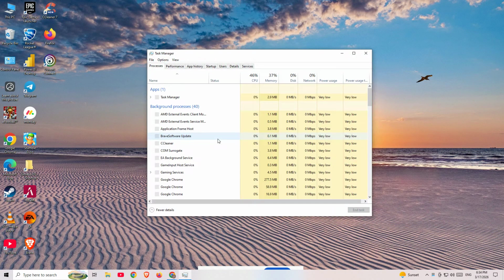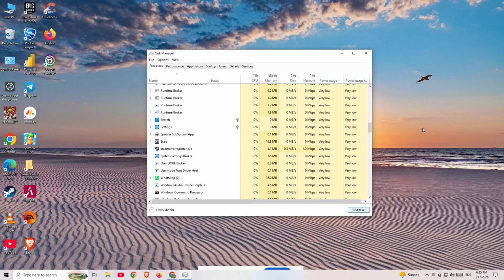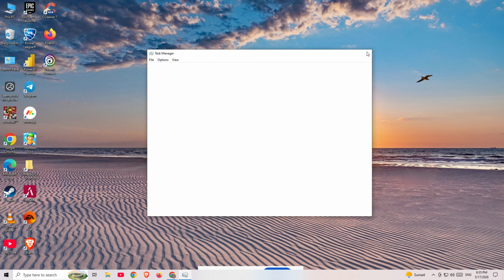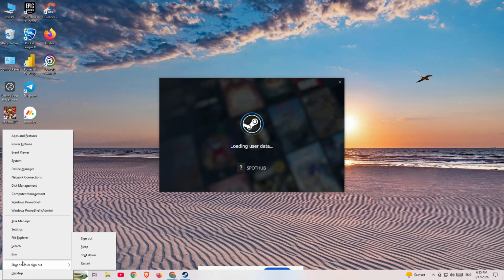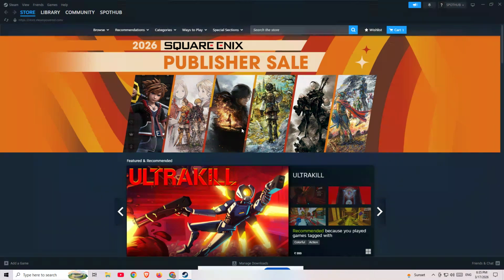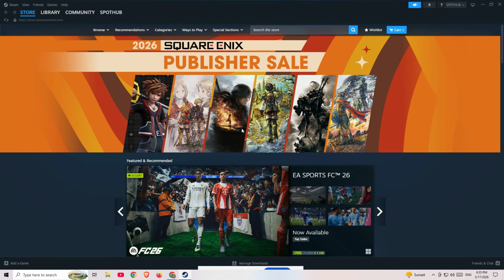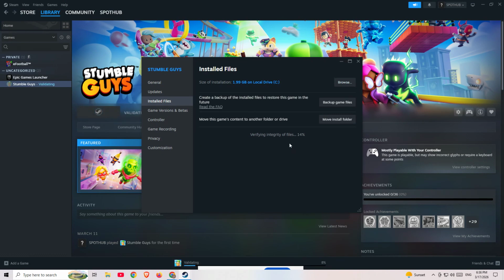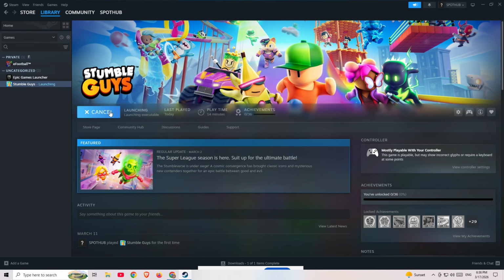Fix Steam Error 16 (2026 Easy Guide)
Learn how to fix Steam Error 16 step by step using simple methods that work fast.
Fix update issues, verify game files, and get Steam running smoothly again.

Timestamps
0:00 Intro
0:18 Close Steam Completely
0:55 Restart Your Computer
1:15 Reopen Steam And Update
1:40 Verify Game Files
2:25 Final Fix And Outro